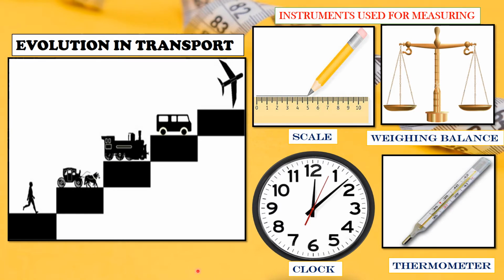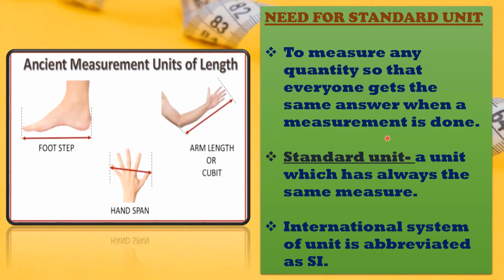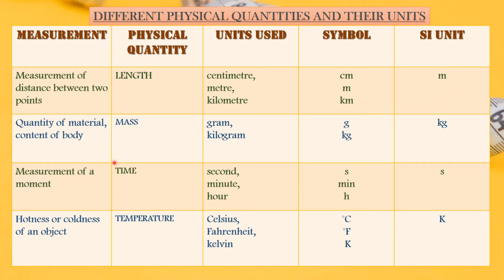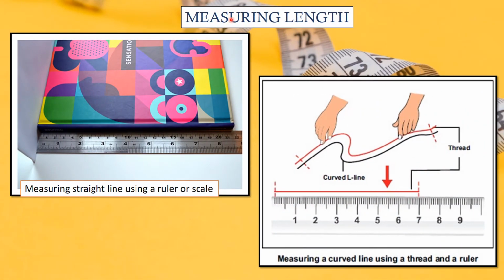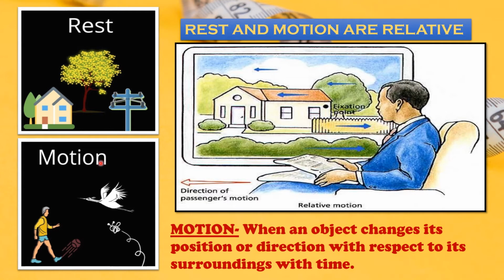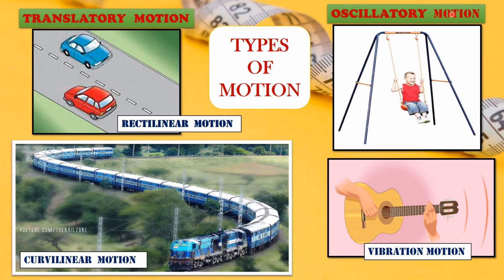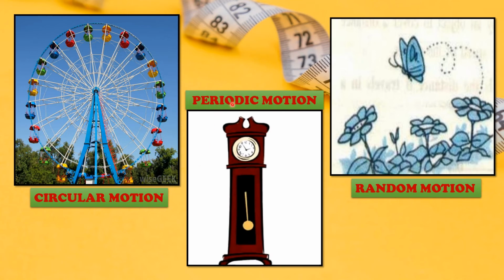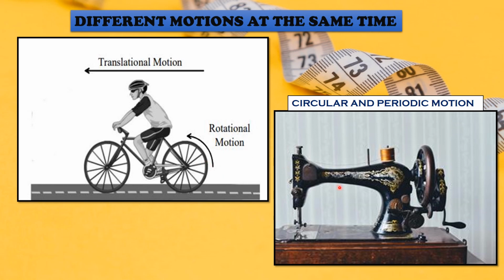STD VI SCIENCE Ls 11 Measurement and Motion